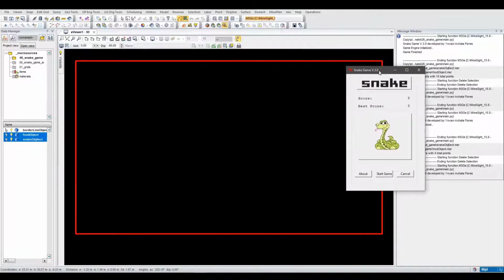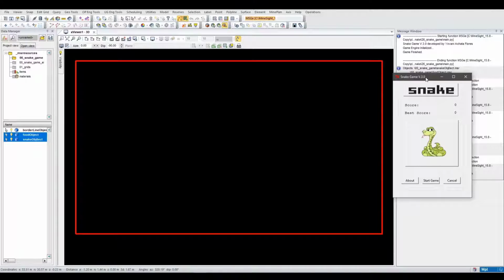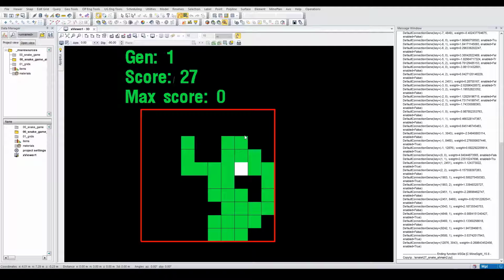AI learns to play snake - MineSight - Mineplan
Hello everyone! I created the legendary game Snake in the legendary mining software; MineSight, hope you'll like it :)
If this video gets 100 likes, I will release the entire game... :)